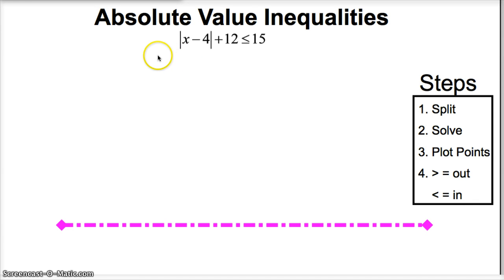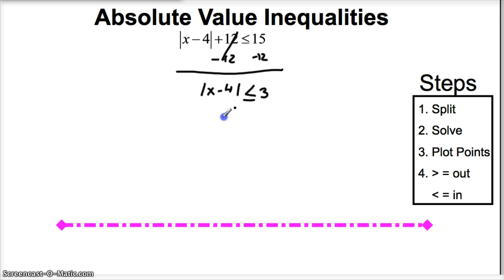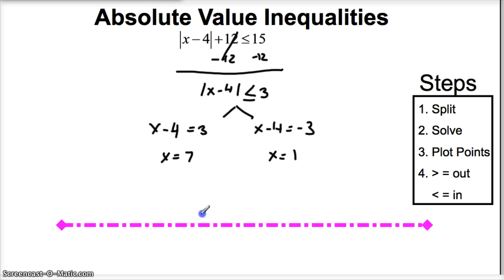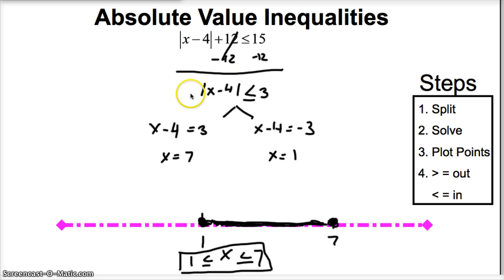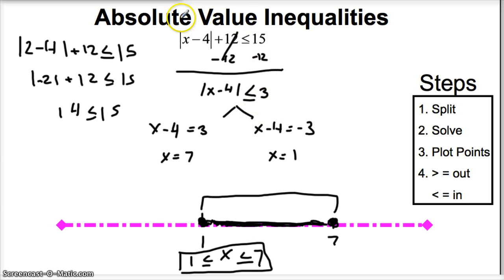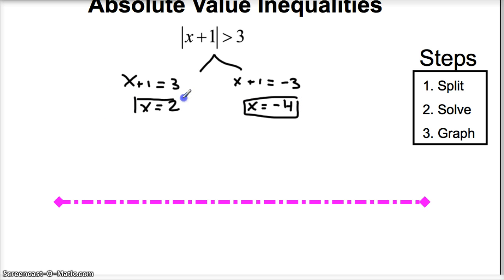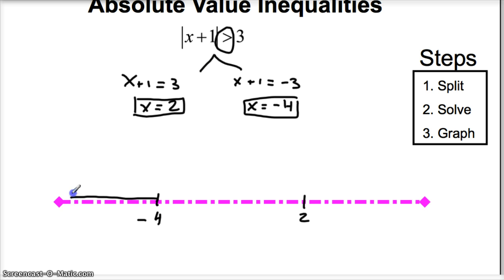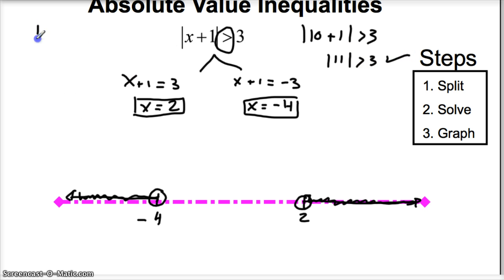Lesson 2 - Absolute Value Inequalities